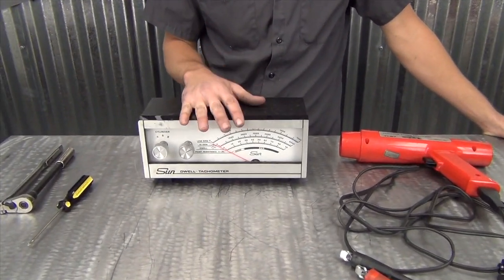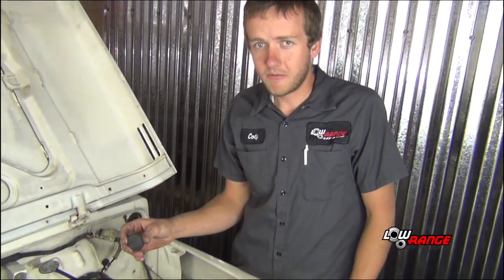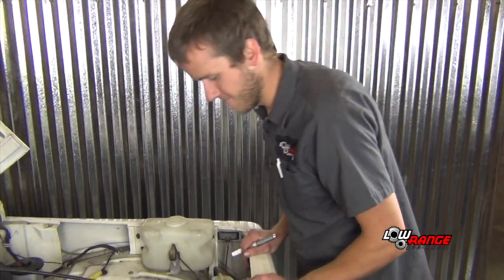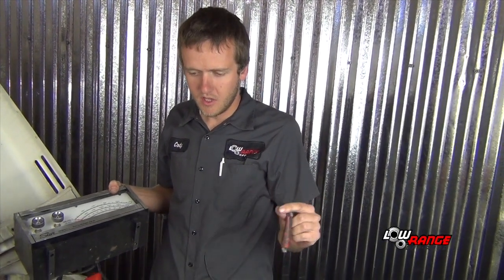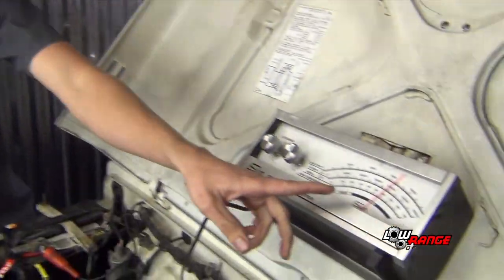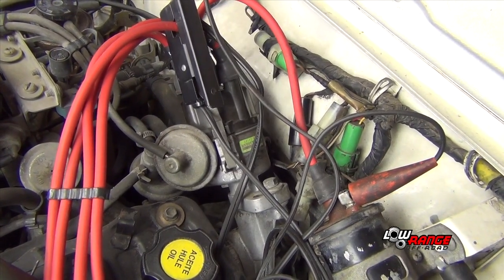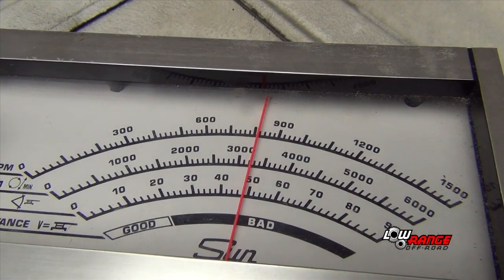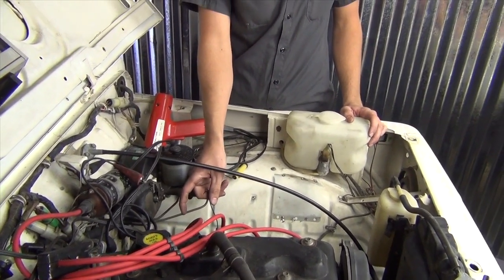How to Set Ignition Timing on a 1.3L Suzuki Samurai Engine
This video shows how to check and adjust ignition timing on a 1987 Suzuki Samurai 1.3L 4 cylinder engine.